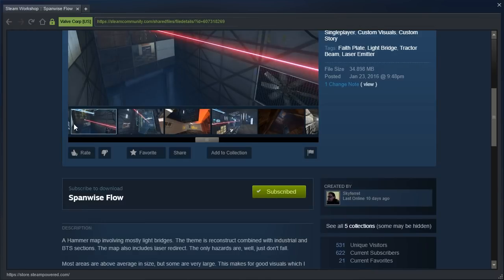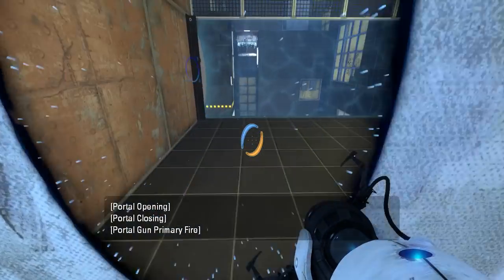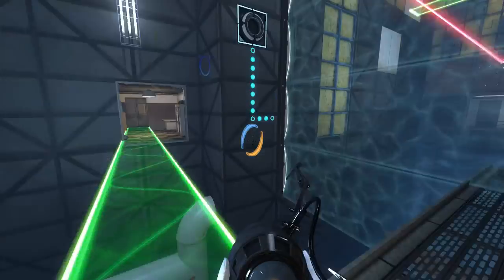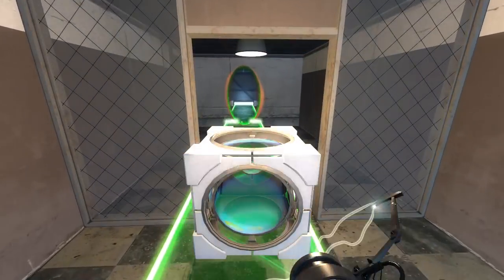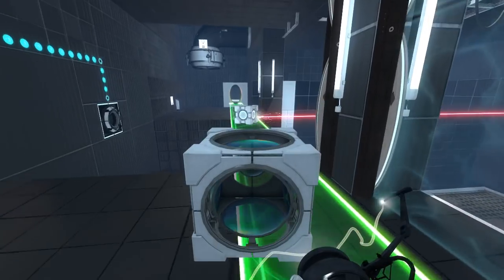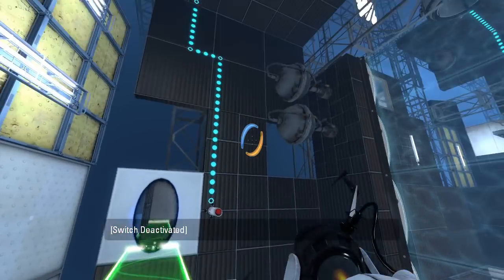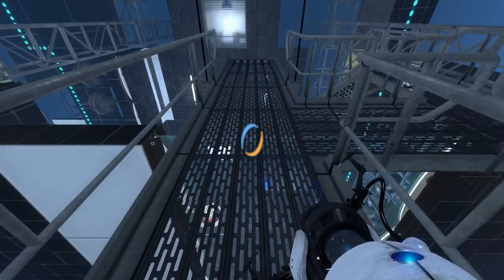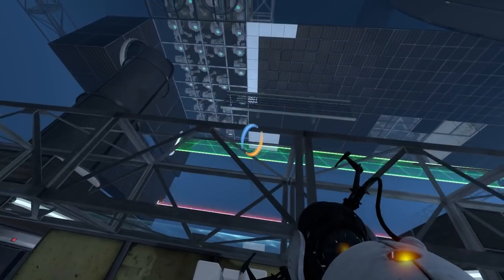Portal 2 PeTI - "Spanwise Flow" by Skyferret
Blind playthrough. I'm a sucker for that broken glass window.